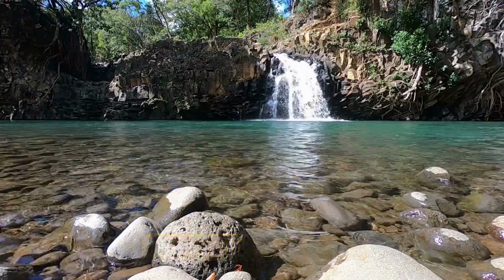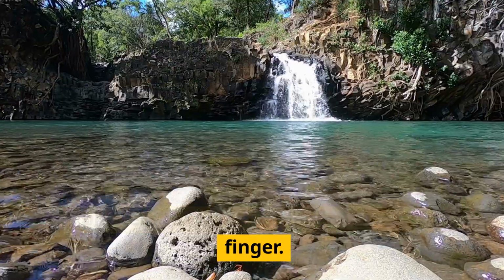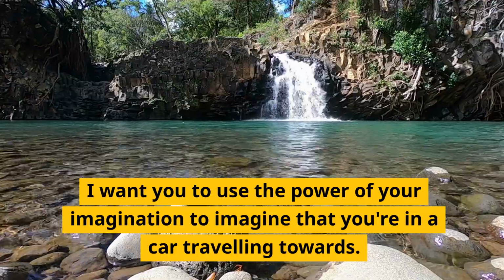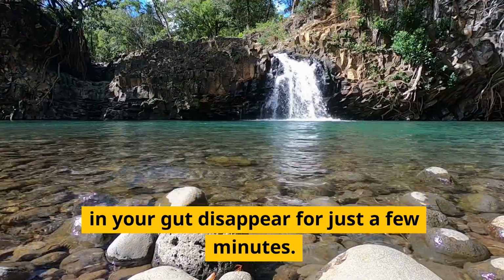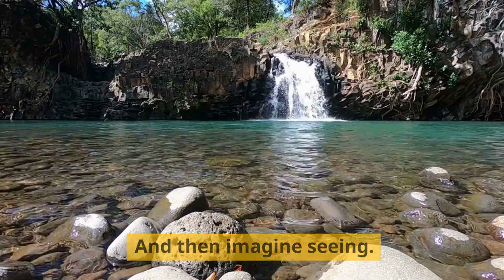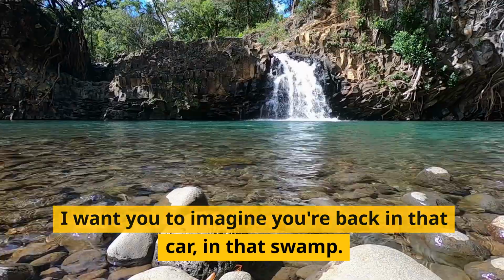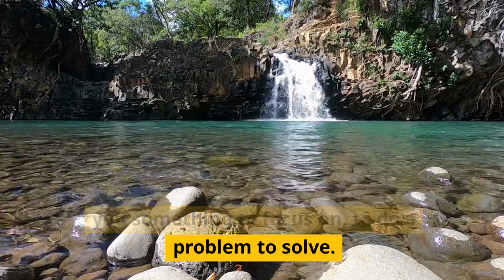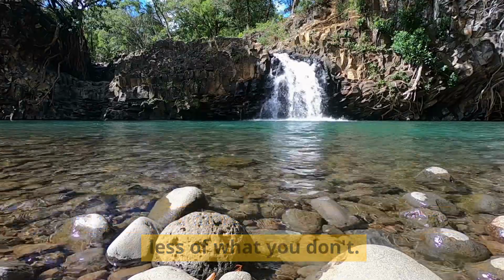Escaping the Swamp of Alcohol Dependency and Overwhelm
Escape the Swamp of Alcohol Dependency and Overwhelm with Hypnotherapist Adam Cox!

Are you tired of feeling trapped in the never-ending cycle of alcohol dependency and overwhelm? Have you tried countless methods to break free from its clutches but found yourself returning to the same old patterns? It's time for a powerful transformation, and the key to your success lies in "Escaping the Swamp of Alcohol Dependency and Overwhelm" by renowned hypnotherapist Adam Cox.

🌟 Discover the Freedom You Deserve 🌟

🔑 Unlock Your Inner Strength: With Adam Cox's expert guidance, you'll tap into the incredible power within yourself to overcome alcohol dependency. Experience the strength that lies dormant, waiting for you to harness it.

🧘‍♂️ Break Free from Overwhelm: Overwhelm can make you feel stuck, but Adam's soothing voice will guide you to a place of calm and clarity, helping you find your way out of the chaos and confusion.

🌈 Embrace a Brighter Future: Picture a life where alcohol no longer controls you, where you're free to chase your dreams, build meaningful relationships, and enjoy each day to the fullest. This download is your first step toward that beautiful future.

🌿 Holistic Healing: Adam's approach goes beyond traditional methods. He delves into your subconscious mind, where real change happens, and helps you rewire your thinking, allowing you to effortlessly break free from the grip of alcohol.

🎧 A Powerful, Proven Method: Adam Cox is a highly respected hypnotherapist, with a wealth of experience and a track record of helping countless individuals transform their lives. Join his growing community of success stories.

🤝 Join Our Supportive Community: When you download "Escaping the Swamp of Alcohol Dependency and Overwhelm," you're not alone on your journey. Connect with like-minded individuals who are on the same path toward liberation, and be part of a supportive community.

Don't wait for another day to pass in the haze of alcohol dependency and overwhelm. It's time to claim your life back, to embrace the freedom you deserve. Try "Escaping the Swamp of Alcohol Dependency and Overwhelm" with Adam Cox today and take the first step towards a brighter, happier, and more fulfilling future.

Escape the swamp, find your strength, and discover the life you were meant to live.

WORKING WITH ADAM DIRECTLY:

To book a free 30-minute consultation call to consider working with Adam go

If you want to work with Adam on a one-to-one basis on hypnosis sessions, wealth coaching, or mentorship you can book sessions

ABOUT ADAM

Adam Cox is one of the world's most innovative hypnotists and is known for being the hypnotherapist of choice for Celebrities, CEO's and even Royalty.

Adam's rates for hypnotherapy in pounds and US dollars are